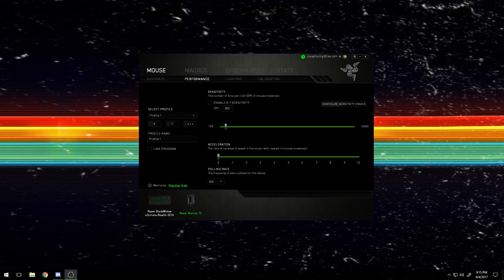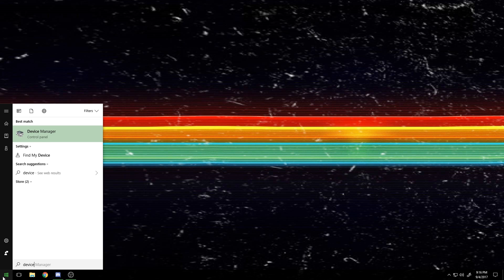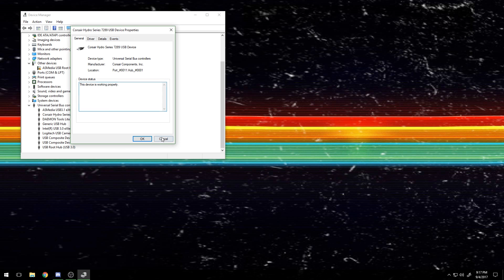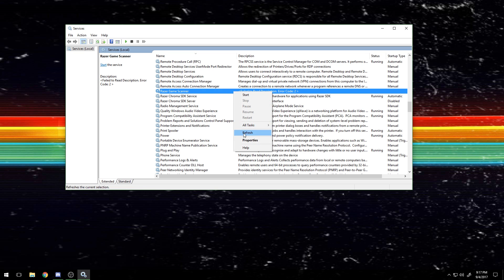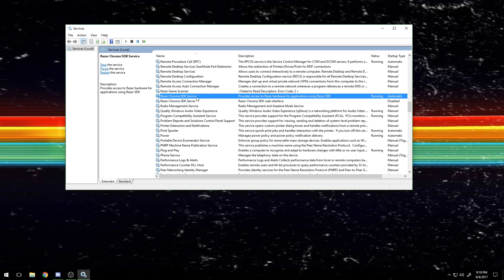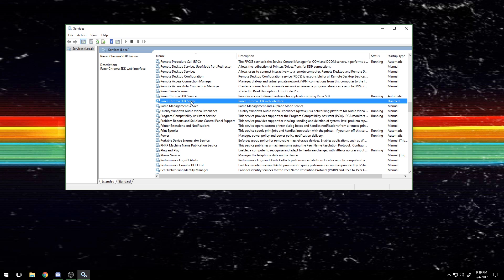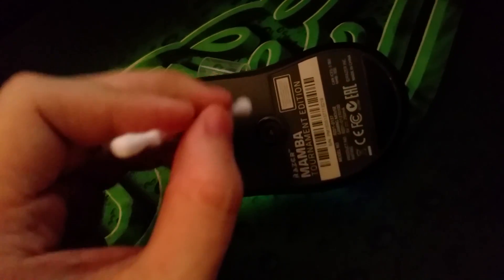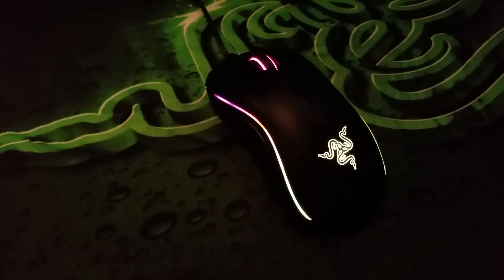How to fix any Razer mouse! | Fix Lag, freezing, Shutting Down, & Synapse on Razer mice! (Tutorial)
UPDATE 2025: Razer software has come a long way and disabling Razer services may effect functionality of their products. I suggestion researching what the service does before disabling.

Today I'll show you how to fix issues with any Razer mouse!
The problem is Razer Synapse. You cant live with it, and you cant live without it. If you dont use it your mouse feels awful to use and unresponsive. If you do use it you sometimes encounter freezing, stuttering, lag, and random shut downs. BUT by disabling a few services in Synapse you can make your mouse work flawlessly!

This video didnt help you? Try here!

Quick summary of the video. Disabling/deleteing Razer Game Scanner will increase mouse stability, and turning off USB Power saving options in device manager will fix random power down issues.

A few Razer technicians have contacted me and explained that the Razer Chroma SDK Service is required for color change features in games like Overwatch and Diablo 3, but I have found that disabling this service too does increase mouse stability.

Please Ignore or flag spam, negative, or hateful comments and above all respect eachother! Thank you!